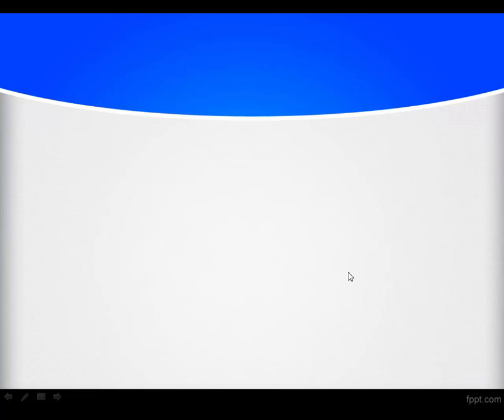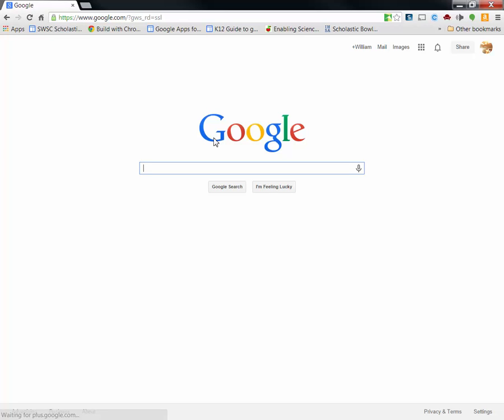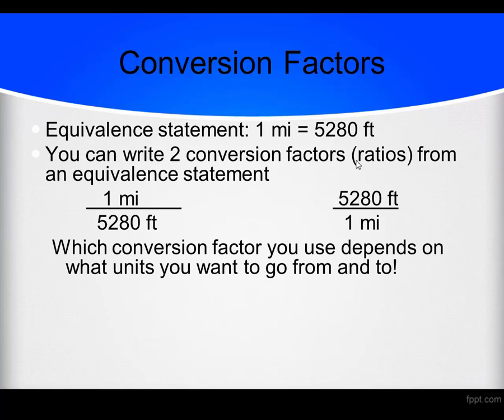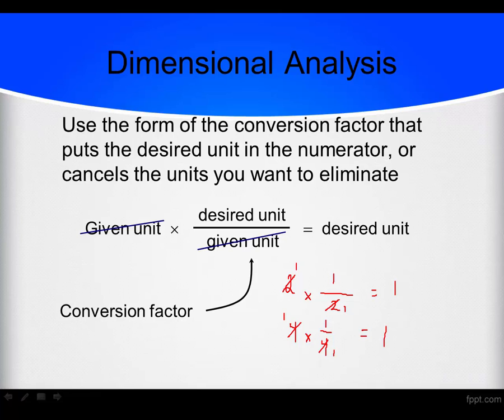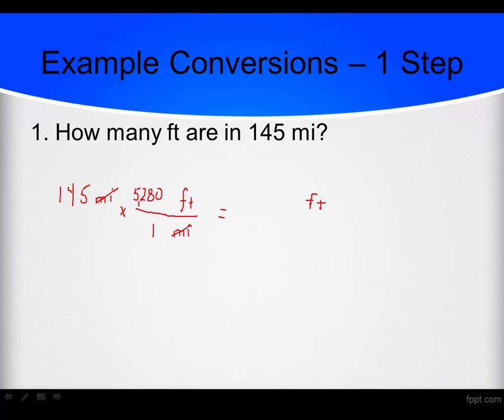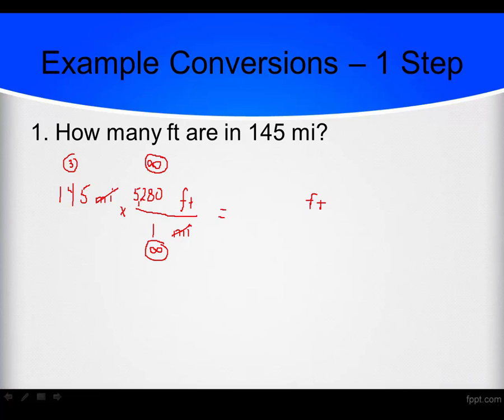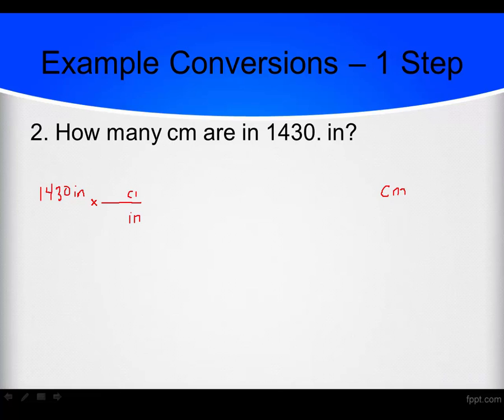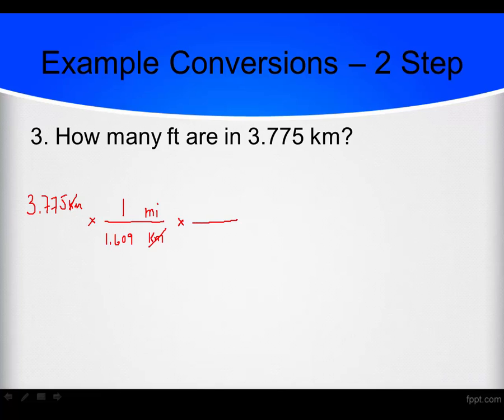HC Unit 2: Dimensional Analysis - single unit conversions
Dimensional Analysis - single unit conversions